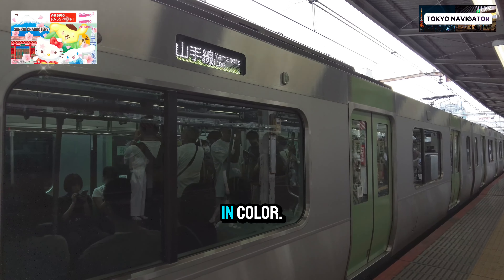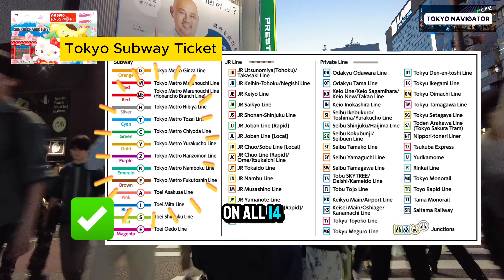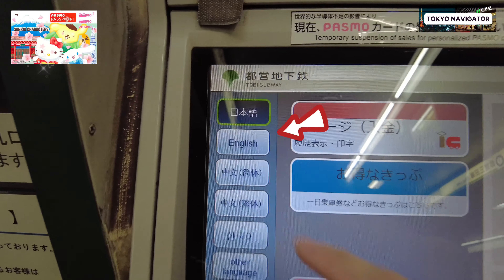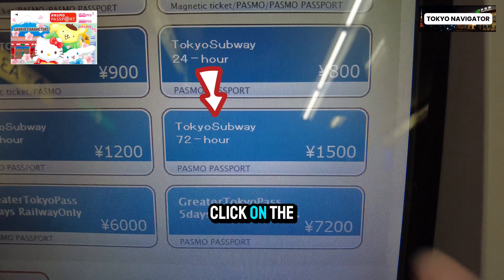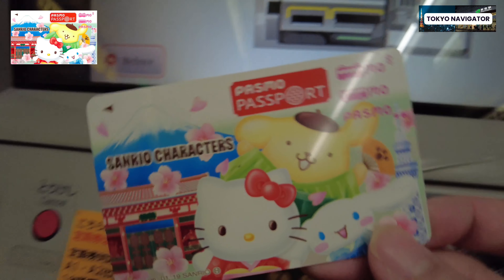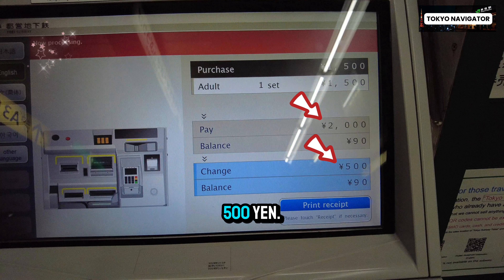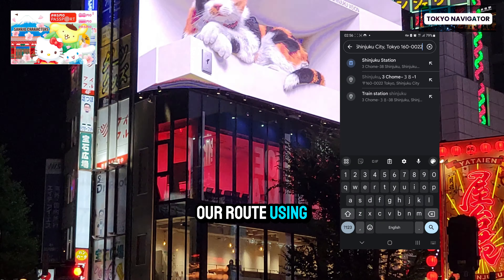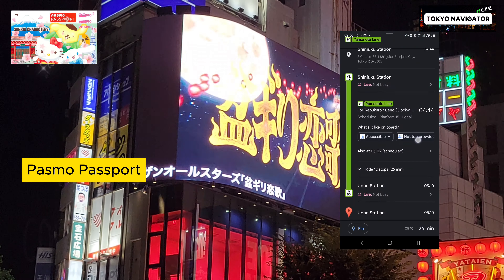Pasmo Passport - Get the Tokyo Subway Ticket for Unlimited Travel for $4USD/day Japan - Part 2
Visiting Japan soon? This is a must watch video on the Pasmo Card... Suica Card... Pasmo Passport!

This video is Part 2 of the 3-part series on the Pasmo Passport where you'll learn how to use the Pasmo Passport to purchase the Tokyo Subway Ticket (which is only available to foreign tourists visiting Japan) for unlimited travel in Tokyo for as little as $4USD on the Pasmo Passport!!! 🥳 🥳 🥳

The Pasmo Passport has been discontinued as of June 25, 2024, which is a bummer. However, you can get still get the Tokyo Subway Ticket ($USD for unlimited travel) at most Tokyo Metro station's office. The staff will issue a magnetic card that's the size of a business card. They come in 3 colors depending on the duration the ticket is for.
Tip: You can buy a few of them at a time, then if you don't use some of them, you can return them for a refund. This way, you don't have to keep going back to the office each time you want to use a daypass. Please confirm with the staff when you purchase them. Have a great trip!

00:00 This video is a Part 2 of a 3-Part series on the Pasmo Passport that are only exclusively available to foreign tourists visiting Japan.
00:09 Part 1 shows you how and where at the airports to get the Pasmo Passport, as well as updates on the Pasmo and Suica card.
00:25 In this video, we're going show you one of the best deals you can get with the Pasmo Passport, an unlimited daypass for as little as $4USD.
00:34 Before that, you'll need to learn a bit more about the different train companies and how to use them.
00:41 There are more than 10 train companies operating in Tokyo and its vicinities.
00:46 The main one is the Japan Rail East, often referred to as the JR line.
00:58 JR is also the company that runs the bullet trains, or Shinkansen.
01:05 A JR line is symbolized by a square box with two letters that starts with a J. For example, the Yamanote line is JY and the Chuo line is JB, seen here in yellow color.
01:18 The next big companies are the Tokyo Metro and Toei Lines. They run mostly underground so are referred to as the Subway lines.
01:28 Tokyo Metro and Toei are symbolized by a circle with one letter inside. For example, the Oedo Line is a circle with an E and the Ginza Line is a circle with a G.
01:40 The daypass we're going to buy is called the Tokyo Subway Ticket, and it lets you have unlimited travel on all 14 Subway lines (Tokyo Metro & Toei Lines), the lines with a circle and one letter inside.
01:51 You'll be able to get to all the popular locations like Shinjuku, Shibuya, Ginza, Roppongi, Tokyo Station, Ueno, Asakusa, Ikebukuro and more, all for less than $4USD in a day.
 02:23 First, you must go to a Tokyo Metro or Toei line station. It won't work at a JR ticket machine.
02:53 There are 8 different kinds of passes you can buy with your Pasmo Passport. But five of them are exclusively for the Pasmo Passport, or foreign travelers.
03:17 The best deal of the 5 is the Tokyo Subway 72-hour Pass for 1,500 yen! Each day's unlimited travel is only 500 yen! If you make more than 3 trips a day, it would be more than worth it!
04:03 Let's try if it will work with a regular Pasmo card. So it won't work with a regular Pasmo card.
05:36 Time to see if the card works and what is the display. It says the card balance is 90 yen and the ticket will expire on October 14th at 12:52.
06:01 Next, we'll learn how to map our route using Google Map, so we only ride on the Tokyo Metro and Toei Lines, to make the most of our daypasses.

Note: Subtitles/Closed Captions are translated from English subtitles to multiple languages. There may be errors in those languages.
Note: Please understand we present the information as accurately as possible at the time of the video, but there could be changes/updates since the video.